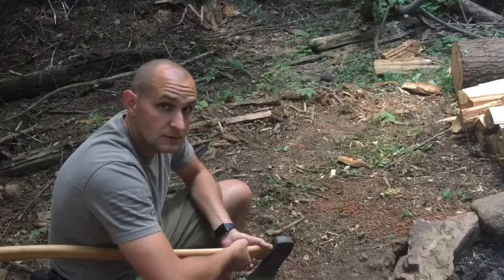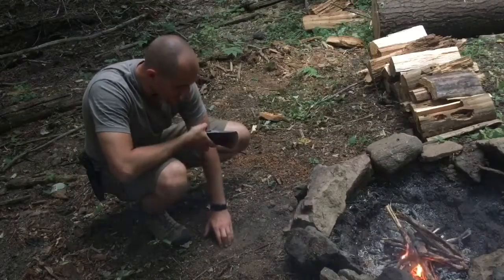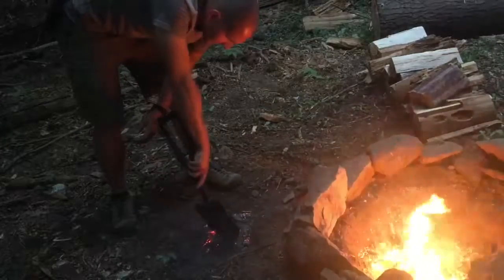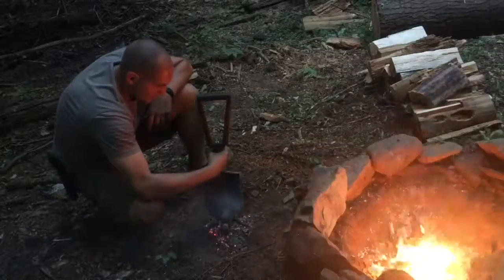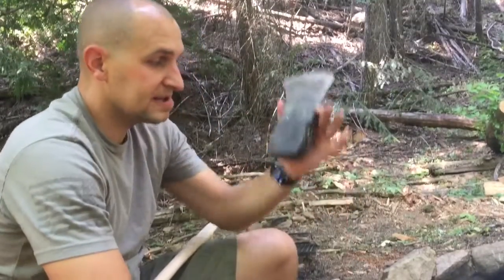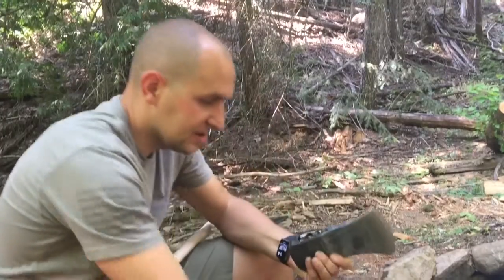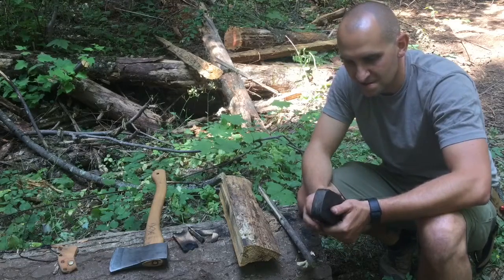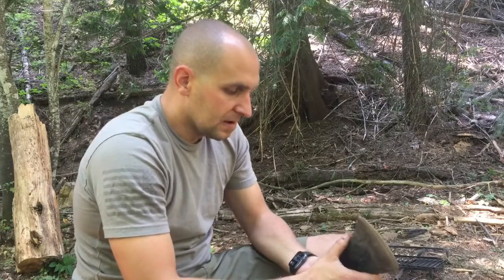Burning out an axe head in the field.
Quick one on how to burn out an axe head in the field.